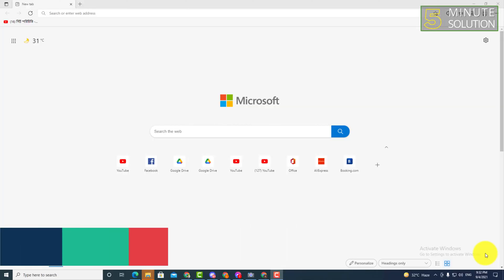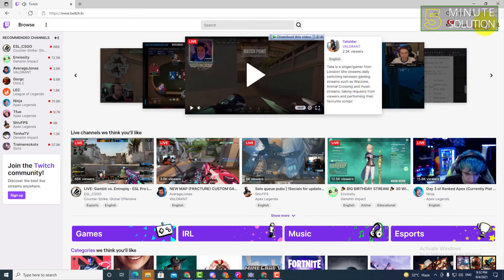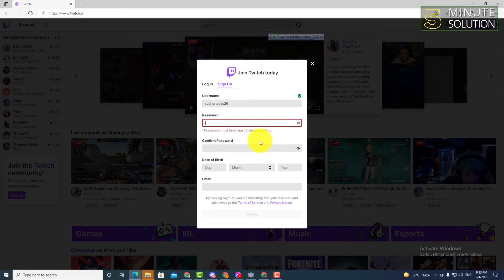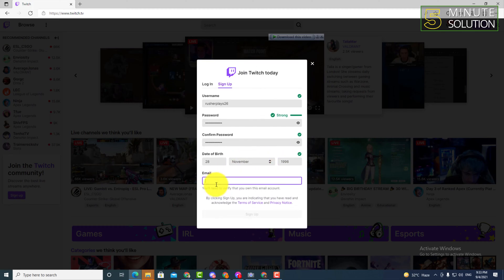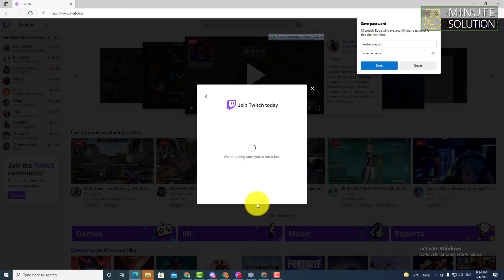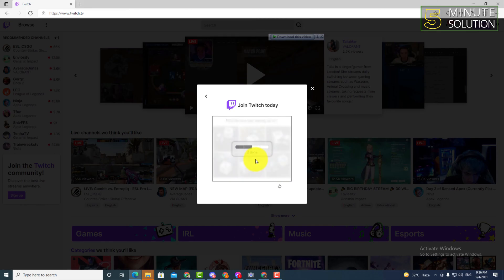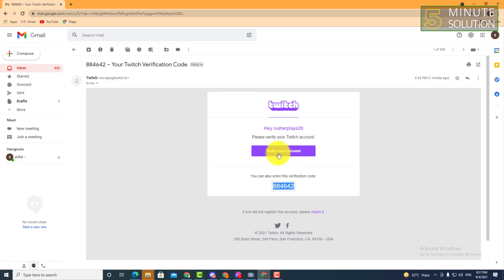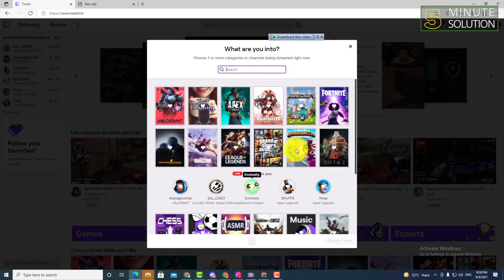How to create twitch account 2024 | make a twitch account to stream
How to create twitch account 2024 | make a twitch account
To sign up for an account, go and select the Sign up button on the top-right portion of the page. This will open the Log In / Sign Up screen. To sign up for a new account on Twitch, fill out the Sign Up form.